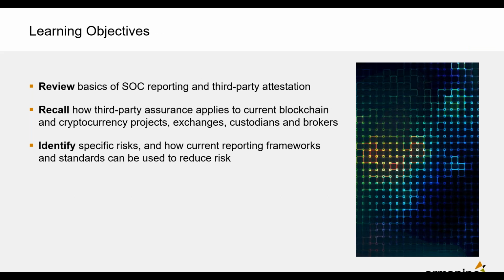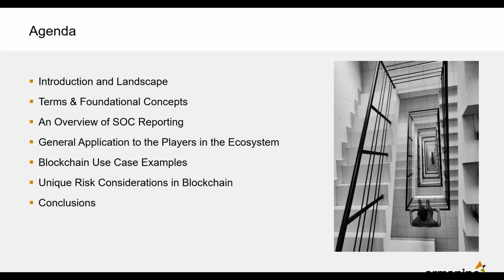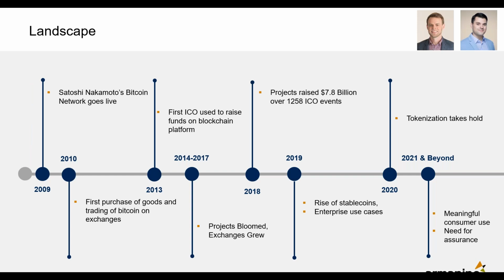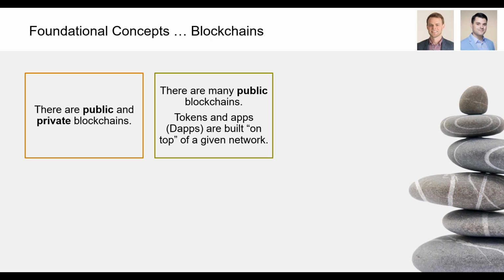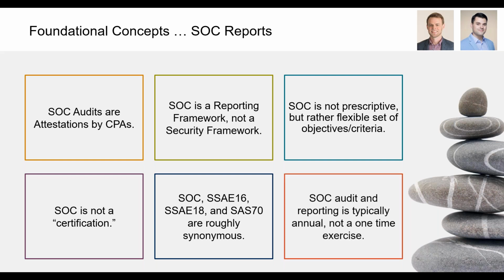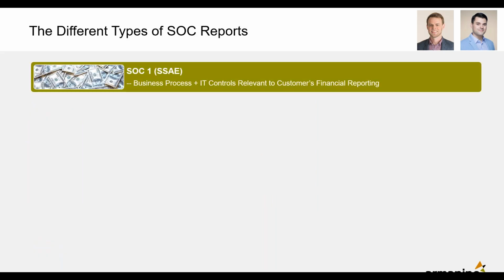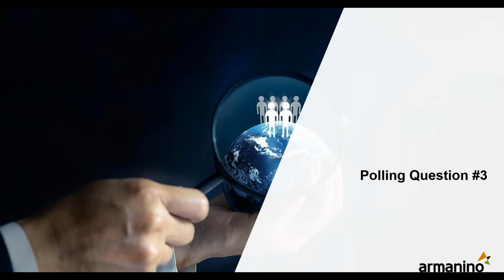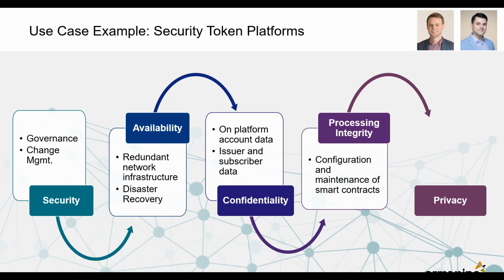Does Your Block Need a SOC? Third-Party Assurance & Blockchain